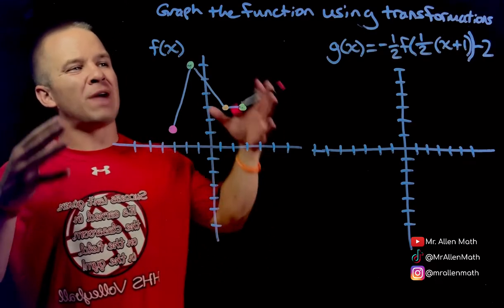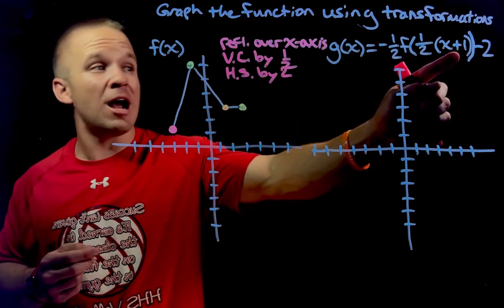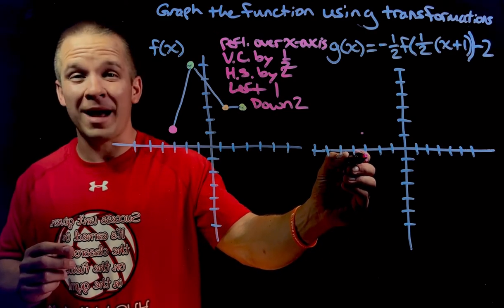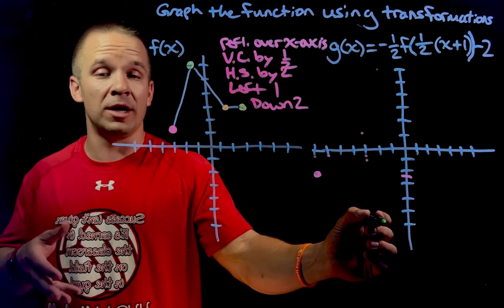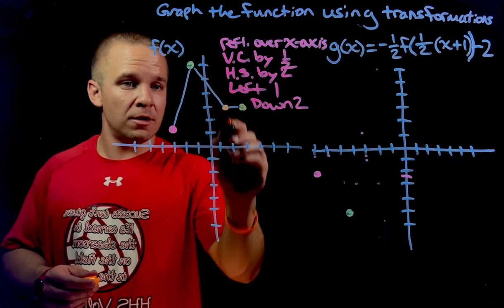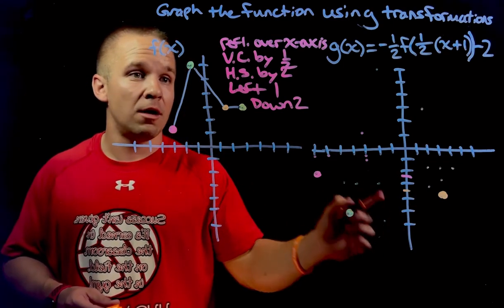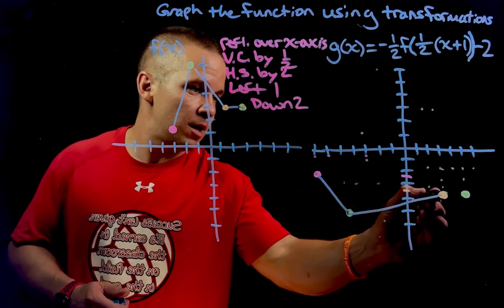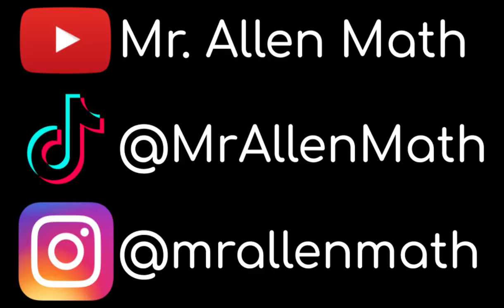Graphing Functions using Transformations (Given Graph of Function) (4)